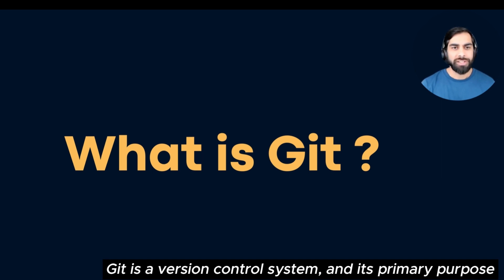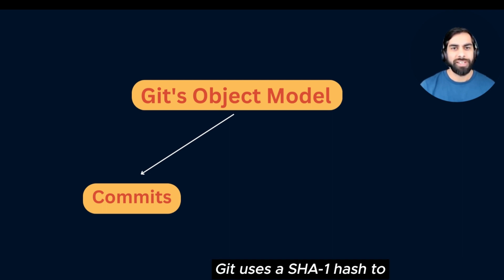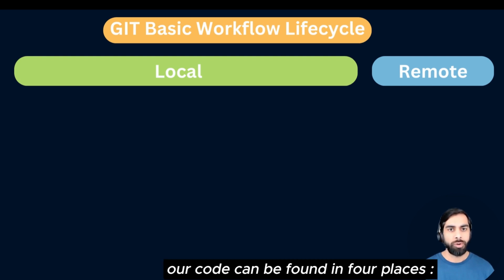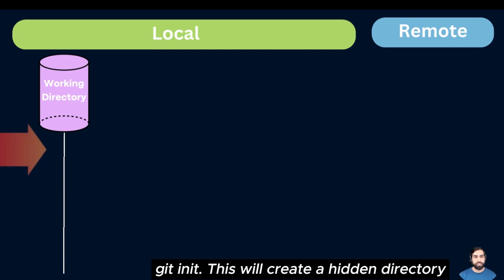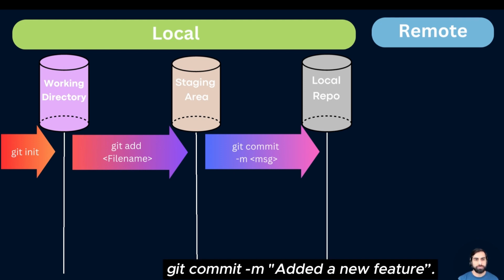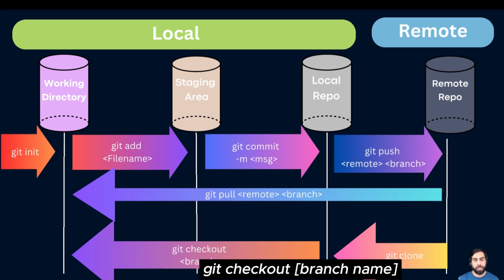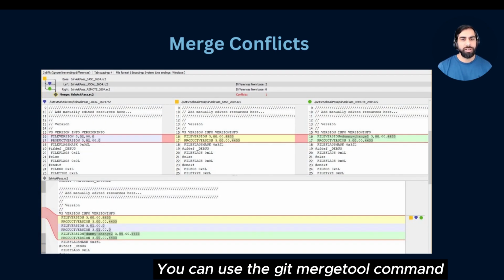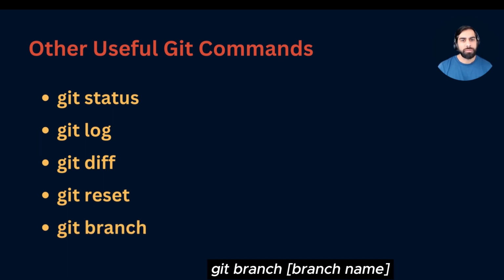Decoding Git: A Deep Dive into its Internal Workings and Architecture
Git is a version control system, and its primary purpose is to manage changes to files and projects over time. versioncontrol allows multiple developers to work collaboratively, track changes, and revert to previous versions if necessary. Git is a distributedsystem , which means that you can work on your project offline. When you connect to the internet again, Git will synchronize your local copy of the repository with the remote repository. This means that you can work on your project from anywhere, and you don't have to worry about losing your changes.It's a very powerful tool, and it's used by millions of developers around the world.

Check the Git version with command git --version

So, how does Git work?
At its core, Git is a database of snapshots. Every time you make a change to your code , Git takes a snapshot of your project. This snapshot includes the contents of all your files, as well as the metadata about those files, such as the author, the date, and the commit message.
It's essential to identify where our code is stored. The common assumption is that there are only two locations - one on a remoteserver like github and the other on our local machine. However, this isn't entirely accurate. Git maintains three local storages on our machine, which means that our code can be found in four places
* Working directory
The working directory is the directory in which you are currently working.  The working directory is where you will be editing your files.
* Staging area
The staging area is a temporary location where files are kept for the next commit.
* Local repository
The local repository is the central location where Git stores all of your data.
* Remote repository
The remote repository is a repository that is hosted on a server.
Now lets go through some common Git commands that you can use to operate between these areas:
The first step to using Git is to initialize a Git repository. This can be done by running the following command in your project directory:
git init.
Once you have initialized a Gitrepository , you can start making changes to your code. When you make a change to a file, Git will add the file to the staging area. The staging area is a temporary area where Git stores files that are about to be committed. To add a file to the staging area, run the following command: git add [file name]
Once you have added all the files that you want to commit, you can commit your changes. Committing your changes creates a snapshot of your project. This snapshot includes the contents of all the files in your staging area, as well as the metadata about those files. To commit your changes, run the following command: git commit -m "[commit message]" The -m flag is used to specify the commit message. The commit message is a brief description of the changes that you have made.
Once you have committed your changes, you can push them to a remote repository. A remote repository is a repository that is hosted on a server.
To push your changes to a remote repository, run the following command: git push [remote name] [branch name]
You can also pull changes from a remote repository. Pulling changes brings the changes from the remote repository into your local repository.
To pull changes from a remote repository, run the following command:
git pull [remote name] [branch name]

The git clone command is used to create a copy of an existing Git repository.
The git checkout command is used to switch to a different branch or to a specific commit. The syntax for the git checkout command is as follows: git checkout [branch name]
Some other useful commands are
* git init : This command initializes a new Git repository. This is the first command you need to run if you want to start using Git.
* git status : This command shows the status of your working directory and the staging area.
* git log : This command shows the history of your commits.
* git diff : This command shows the differences between two commits or between your working directory and the staging area.
* git reset : This command resets your working directory to a previous commit.
* To create a new branch, run the following command: git branch [branch name]

⌚ Key Moments
00:00 Introduction
01:01 How Git Works internally?
02:57 Git's Basic Workflow Lifecycle
08:55 Understanding Merge Conflicts
09:40 Common Git Commands